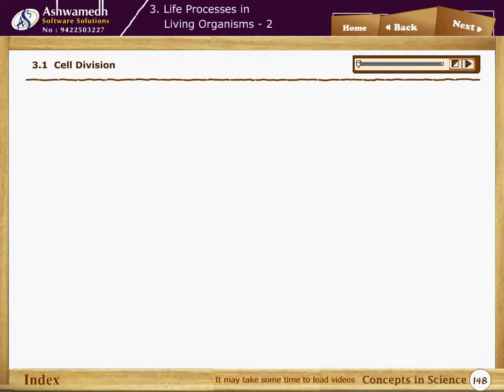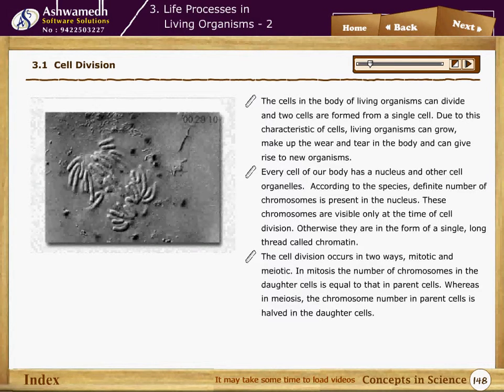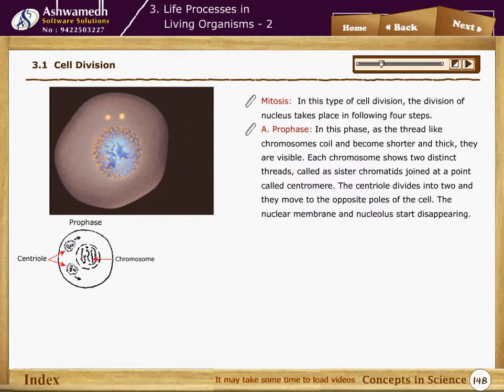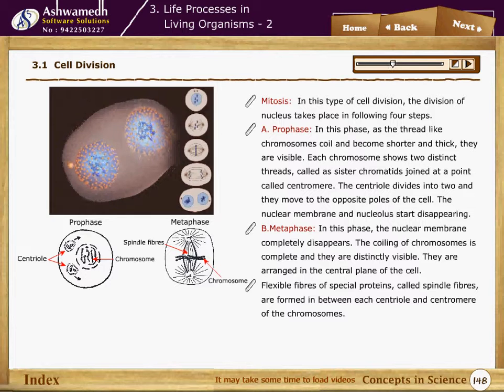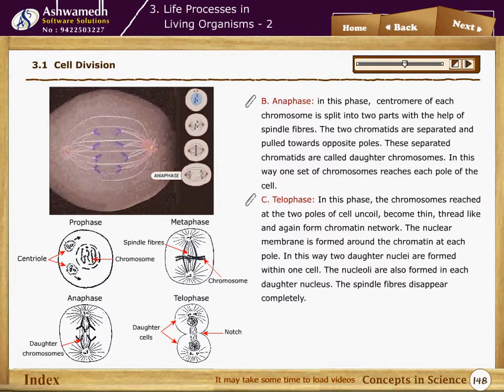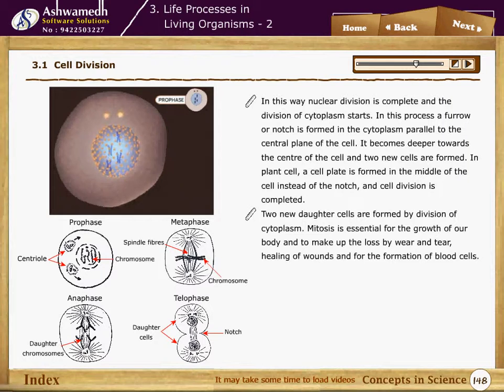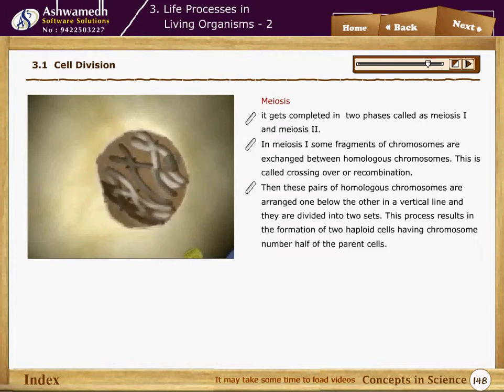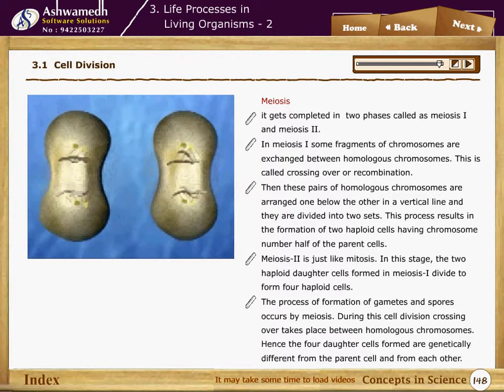Cell Division English